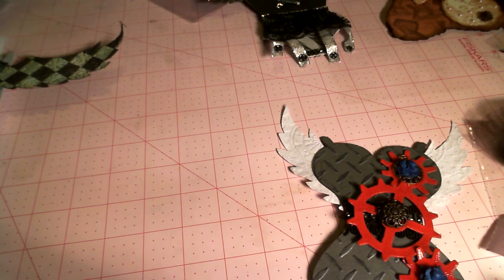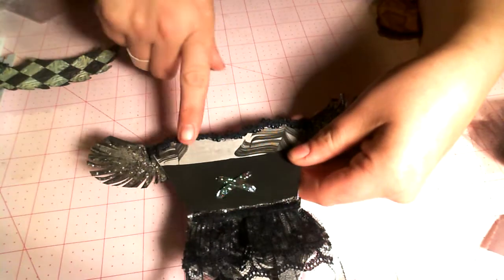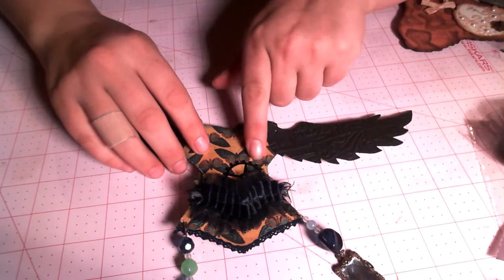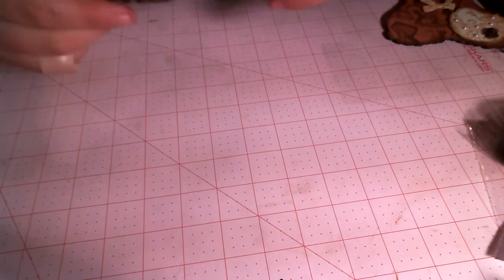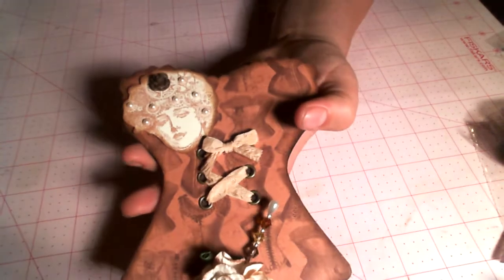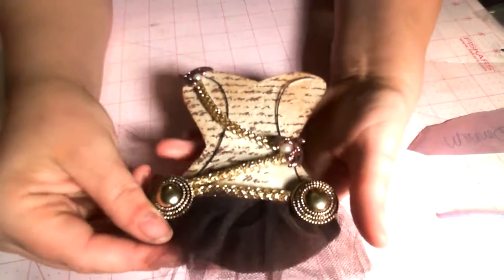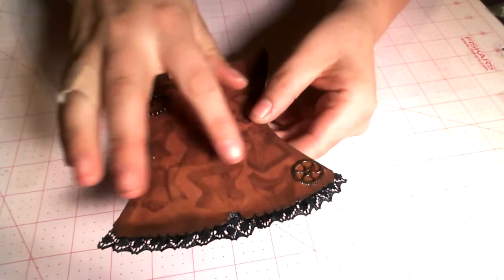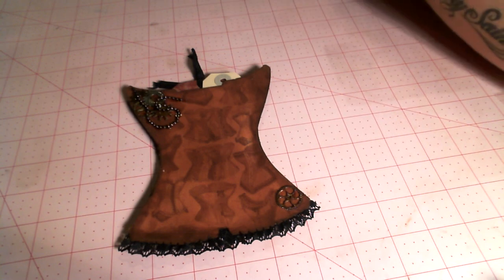Steampunk Themed Corset Swap on Minialbumscraps.ning.com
Fancy Gown Dress form swap open Now!!